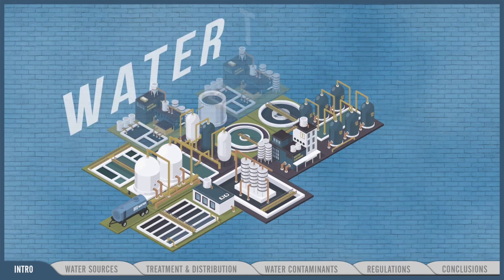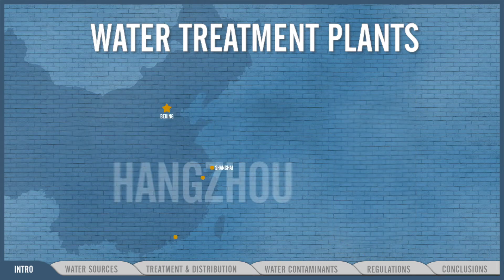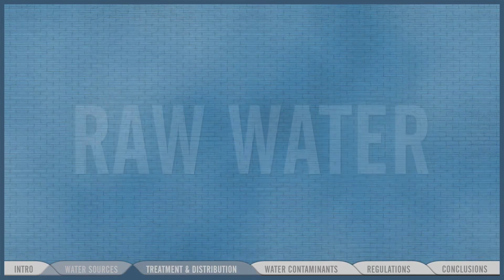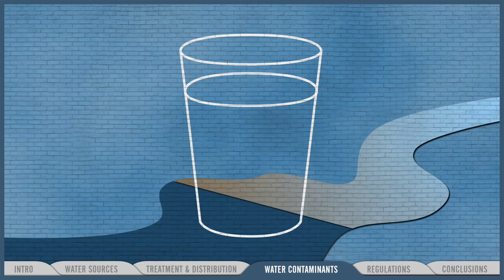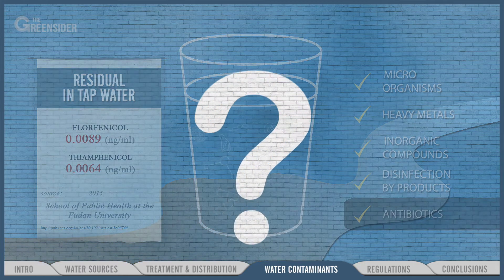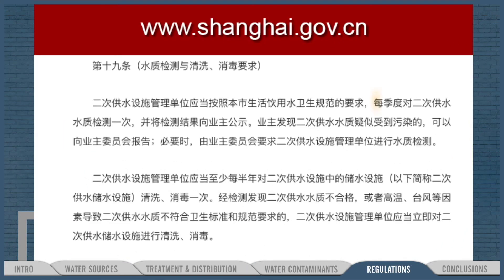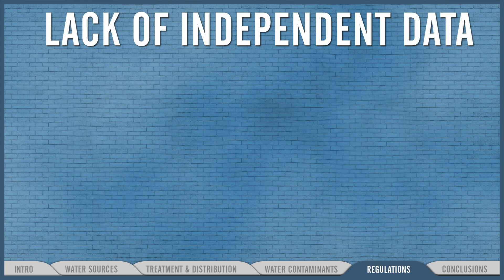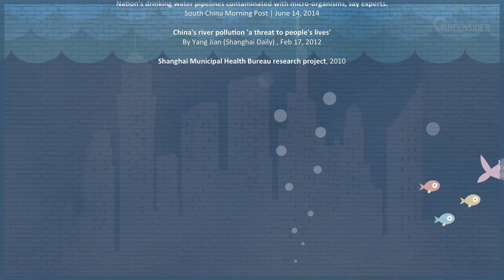EXPLAINER: Tap Water in China